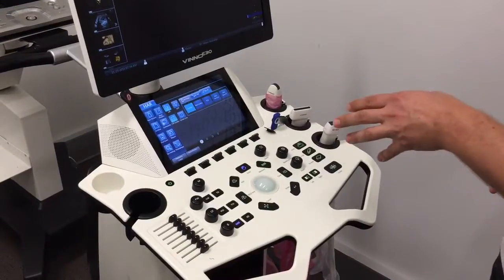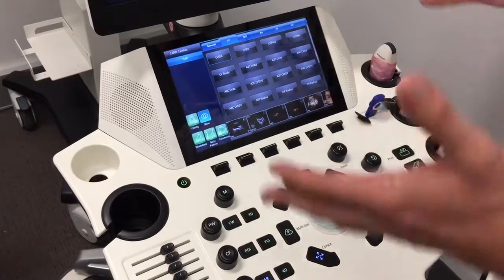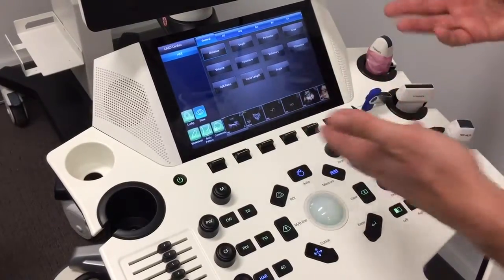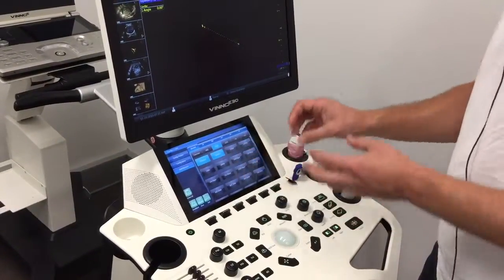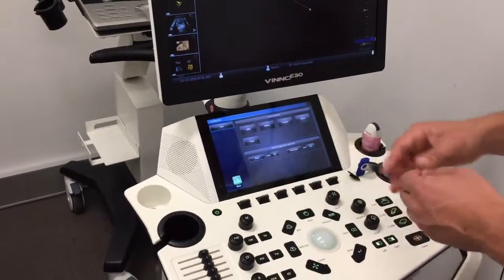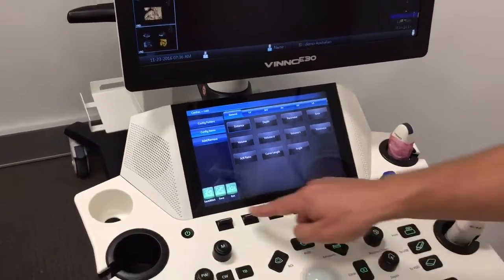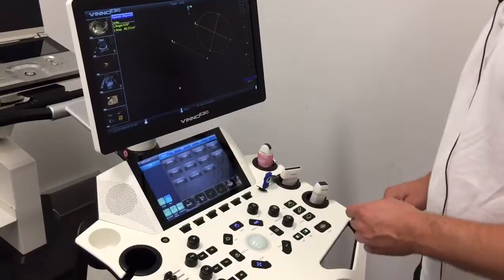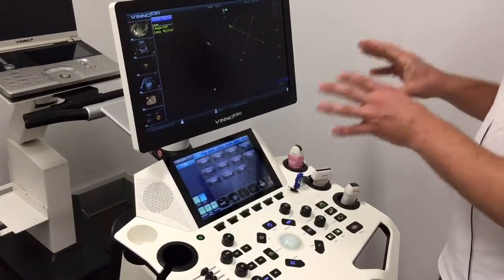Adding a measurement to a saved image